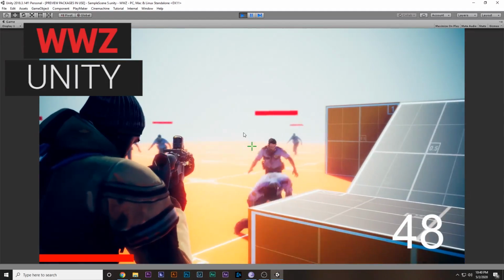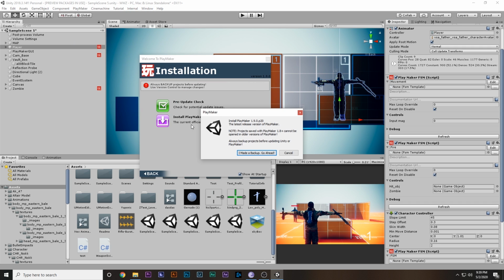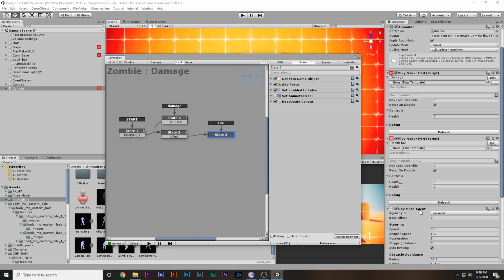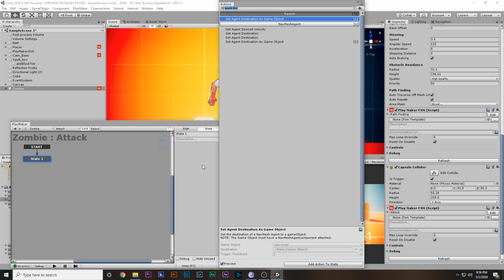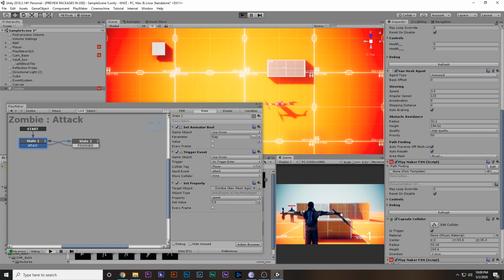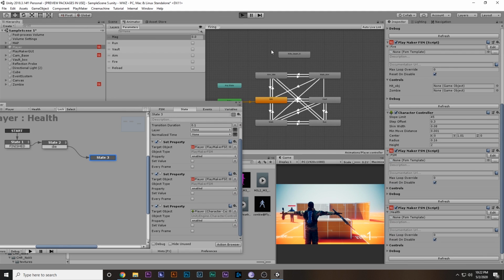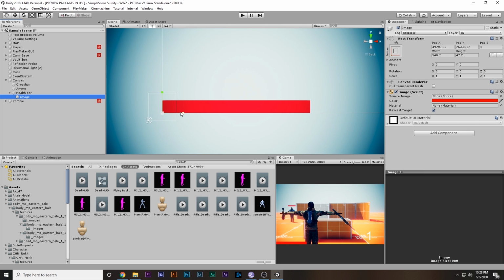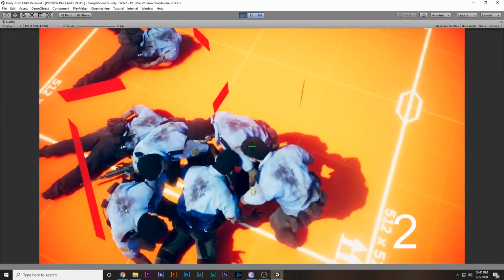How to make Zombie AI_chasing and Attack _ Player damage and Damage Indicator_WWZ_Part_9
Hey everyone! This is a very detailed and in depth tutorial series in which we will try to recreate the World War Z game in Unity. This is a survival game in we will cover :-

 ►Third Person Movement
 ►Ammo-nation and Reloading
 ►UI
 ►Enemy Health / Player Health
 ►Enemy AI
 ►Zombie Waves

But in this video we will learn how to make the zombie AI sothat the zombie will chase the player and also attack the player
We will also make the player health bar and damage indicator.